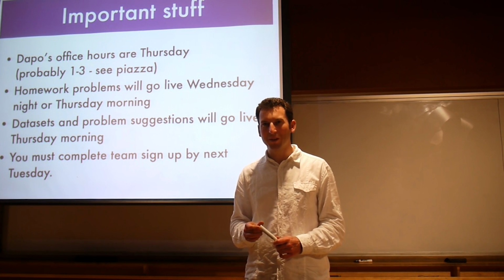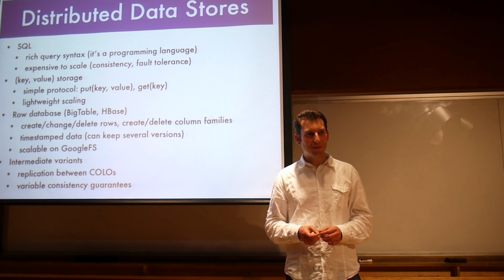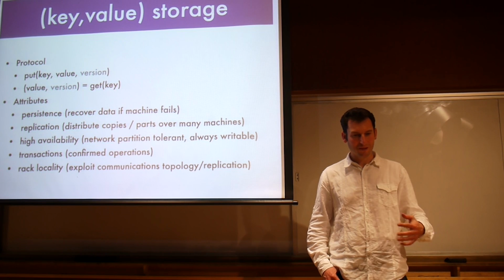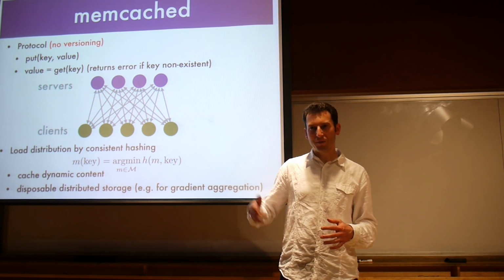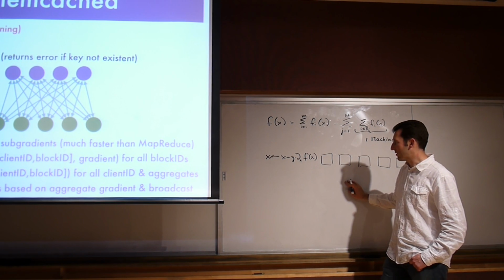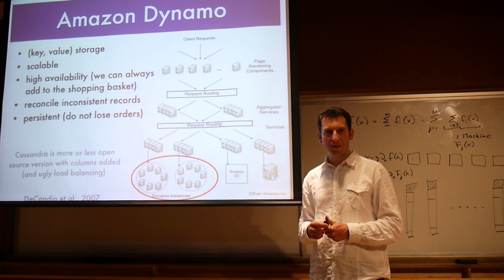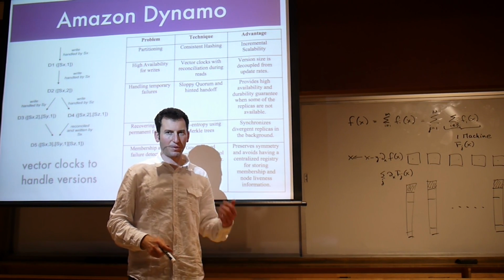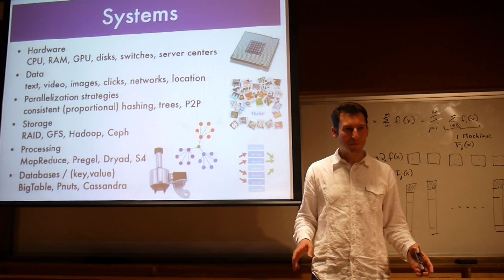Scalable Machine Learning (CS281B) - Systems 4